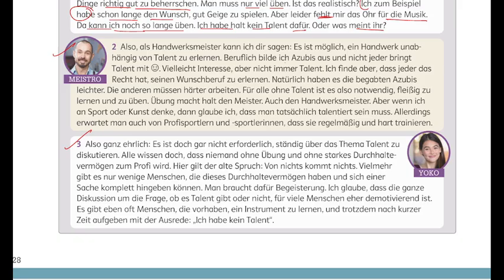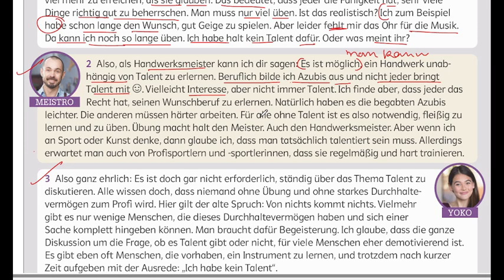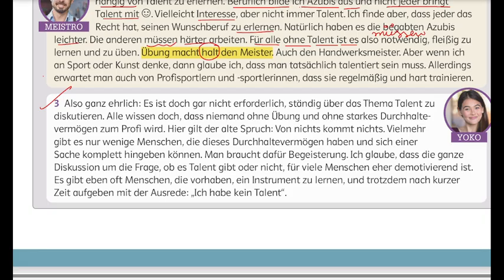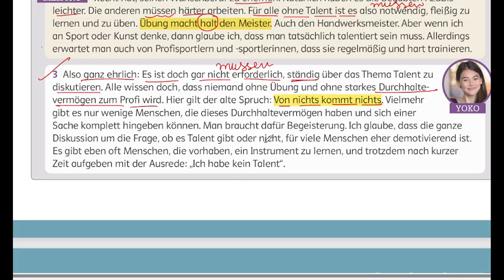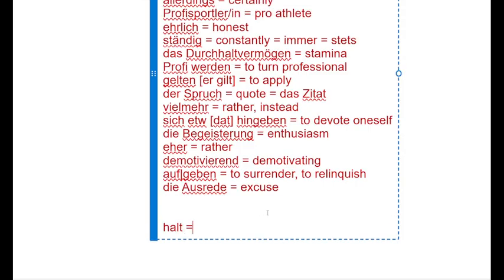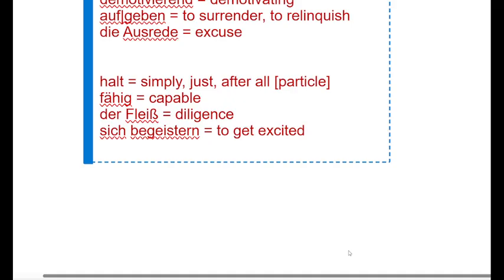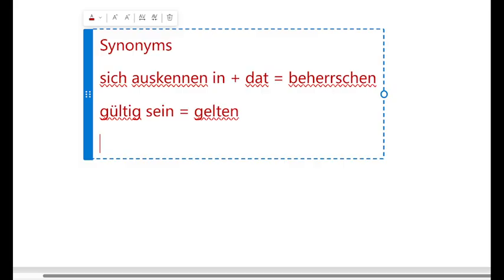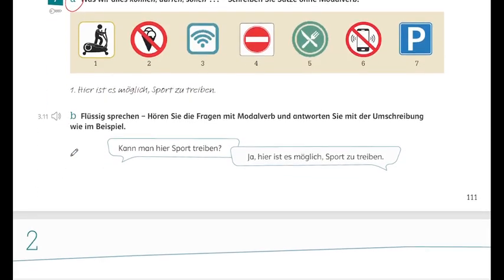[KONTEXTB1+: 2.2.3] : Alles Kopfsache? ( Übung macht den Meister? ) ~ II